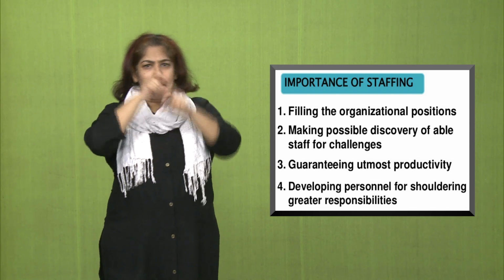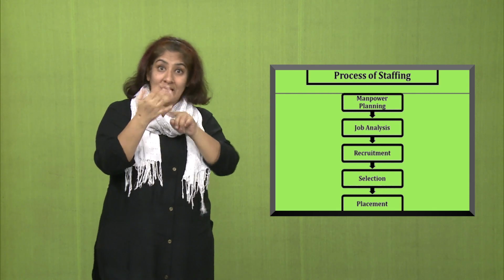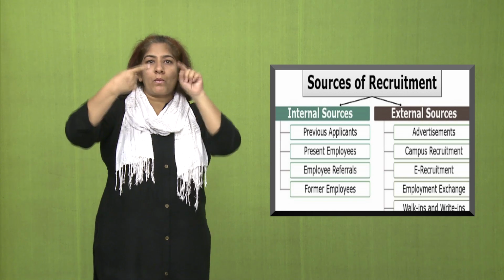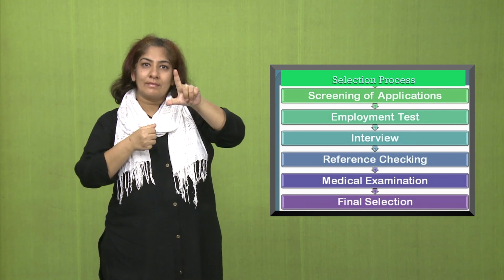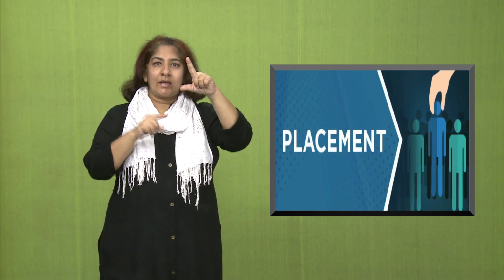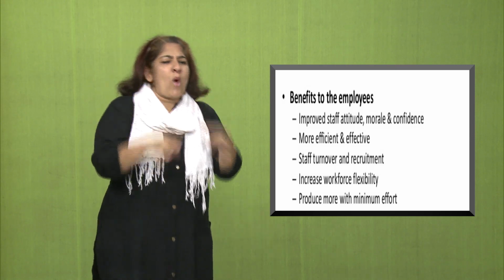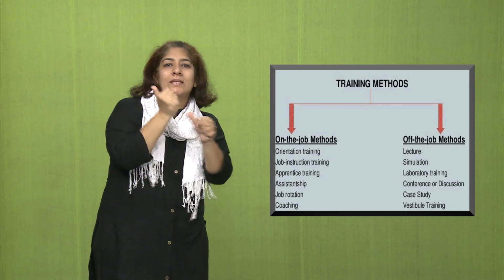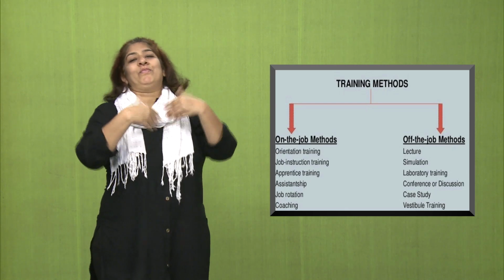L-12 : Staffing Part-02